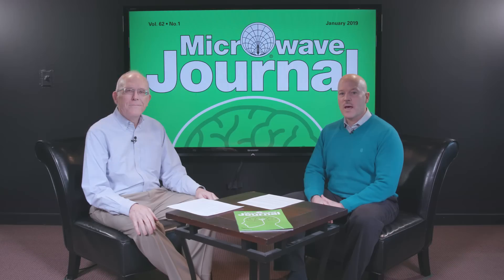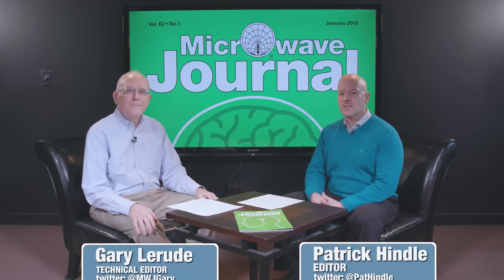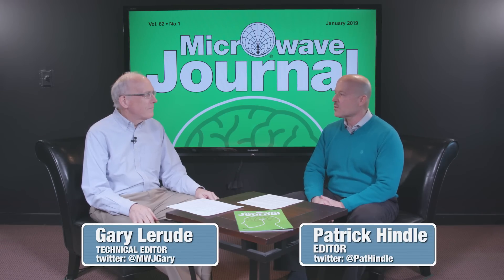Frequency Matters, Jan 4, 2019: Radar/Antenna issue, CES & News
Microwave Journal editors Pat Hindle and Gary Lerude cover the Jan radar and antenna issue technical articles, military and commercial news and upcoming events.